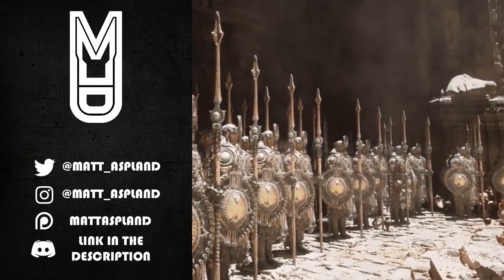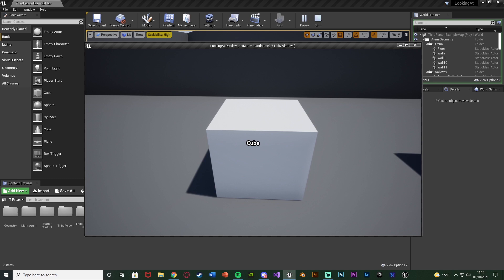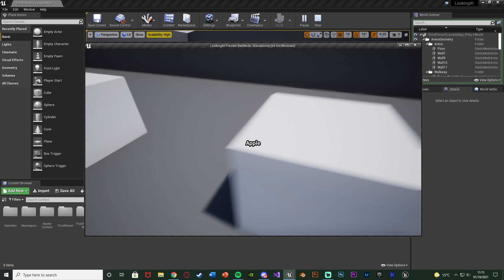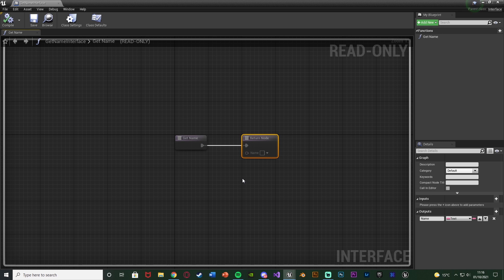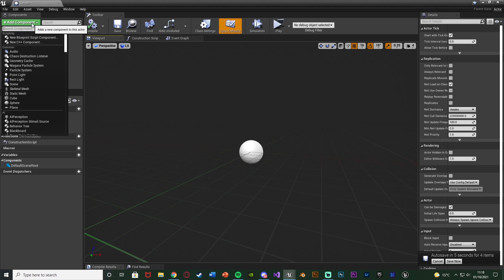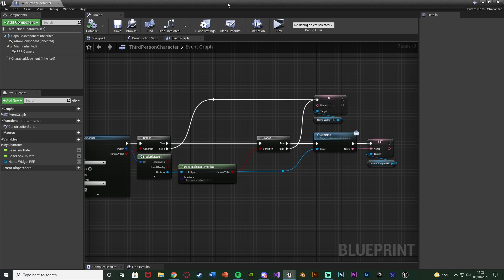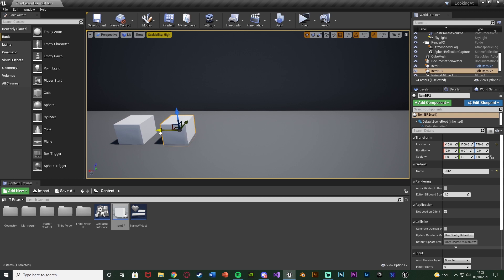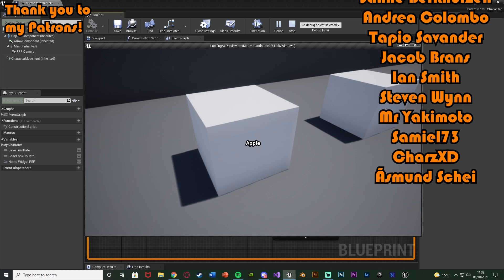Display Name On Screen Of Object You Are Looking At - Unreal Engine Tutorial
Hey guys, in today's video, I'm going to be showing you how to create a system in which the name of the object you are looking at, will appear on screen. This is to inform the player of what item they are looking at, or can interact with.

00:00 - Intro
00:09 - Overview
01:11 - Blueprint Interface
02:09 - Creating The Item
04:12 - Creating The Widget
05:40 - Getting The Item Name
12:20 - Naming The Items
13:06 - Method 2
14:18 - Final Overview
14:36 - Outro